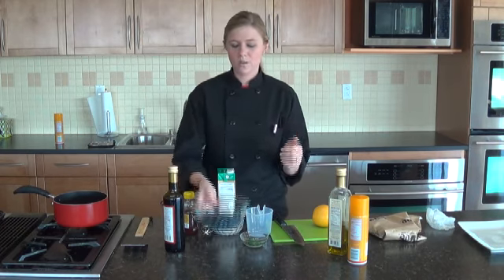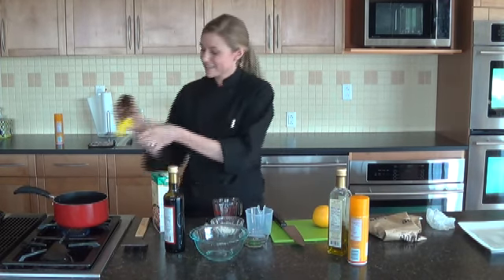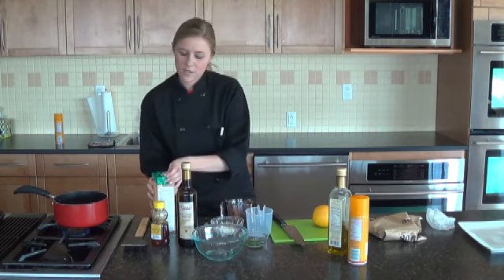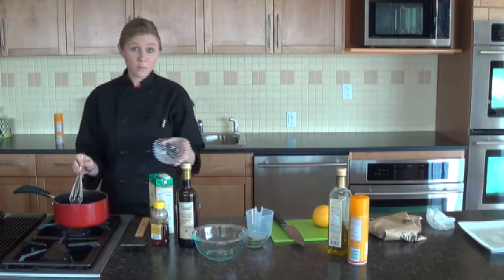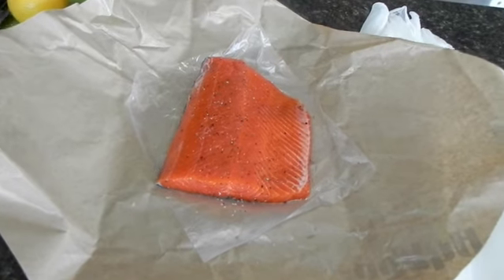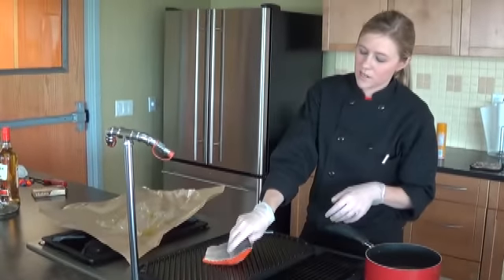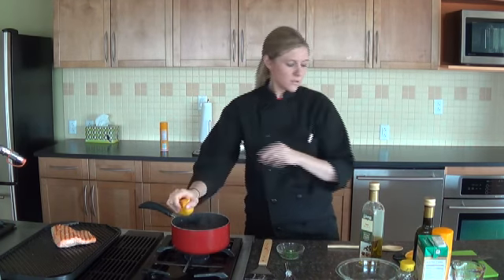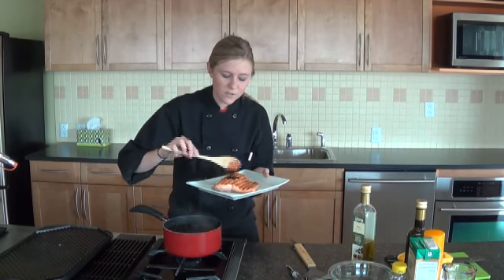Salmon with Blueberry Sauce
Chef Jen teaches you how to make a delicious blueberry sauce that is perfect over salmon!